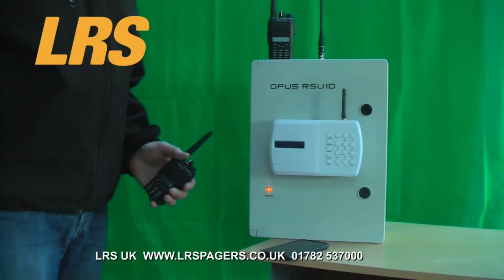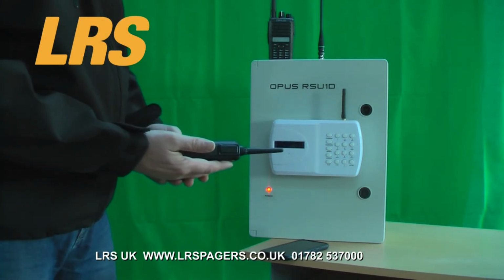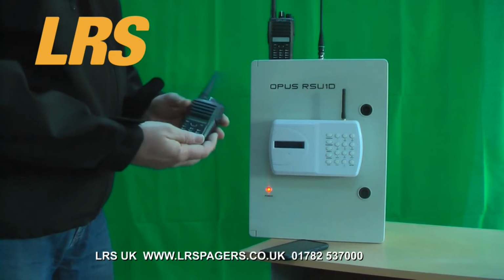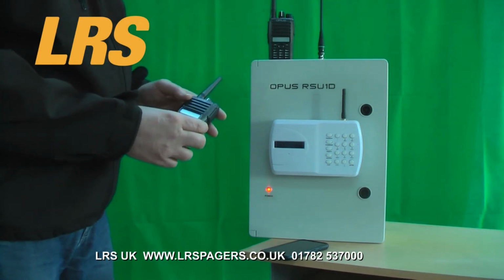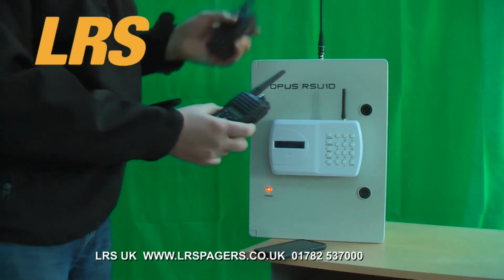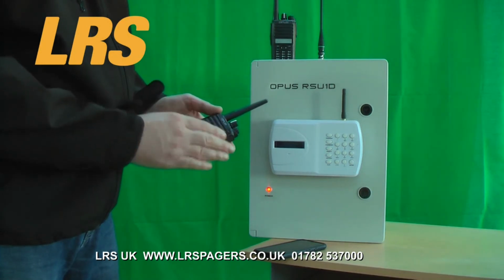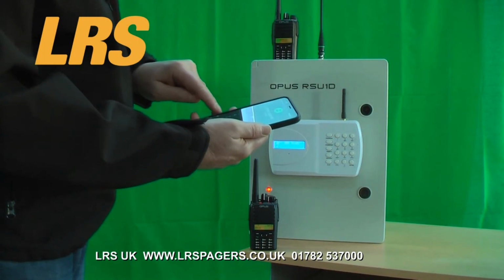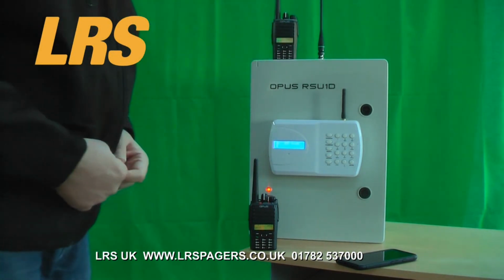Digital Emergency Alert Solution for lone workers | Long Range Systems UK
A new digital alert solution for lone workers; notify other users on-site or off Long Range Systems UK Ltd.

0:00          Start
0:10          Intro & preamble
0:23          Alarm points
1:24          The setup for demo
2:14          Lone worker demo
3:13          Silencing the radios

As you will see in the video demonstration this system is updated for specific customer use so the physical overview is an example of what can be achieved and is not always representative of the actual supplied device.

Check the RSU1D (Digital) lone worker and man down system that works with two-way radios and can save lives. Resettable via mobile phone and other means this is a very unique device that is the perfect solution where lone workers and any man down situation has arisen.

This system can be tailored to your exact needs, has extended support from LRS UK (Long Range Systems UK) and is very affordable bearing in mind that it is a customised solution.